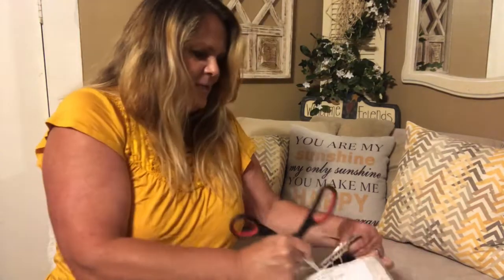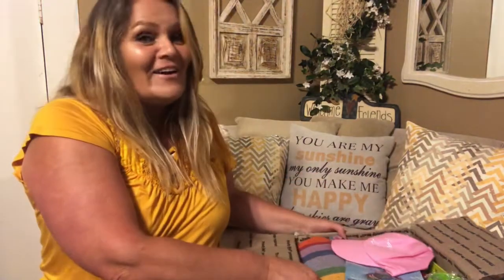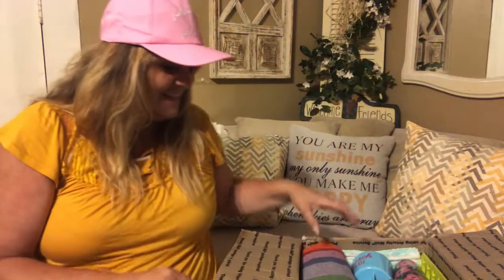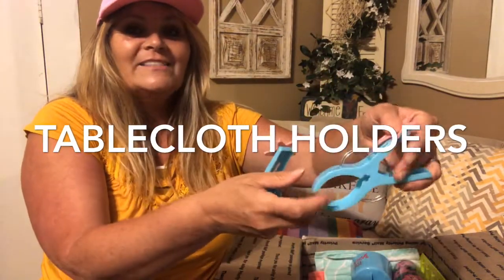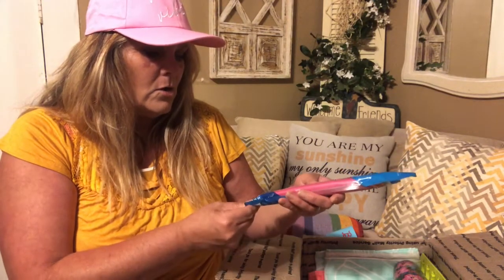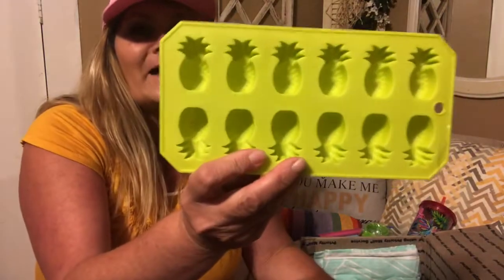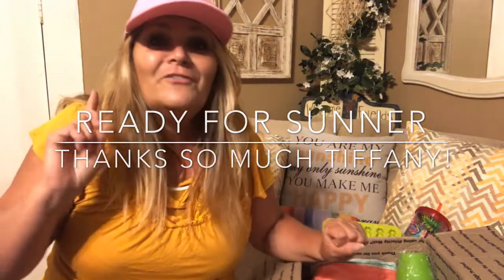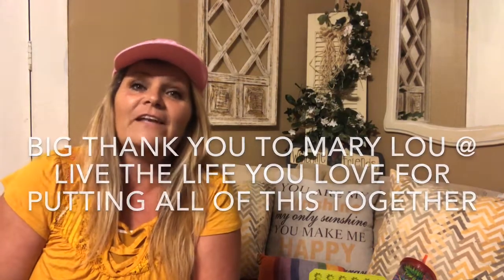Summer Swap Box hosted by Live the Life You Love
Hey y’all! Today I am participating in a Summer Swap Box, hosted by Mary Lou over at Live the Life You Live. This was a lot of fun!!! I had so much fun shopping for Mary Lou and receiving my box fromTiffany!!! There are 5 of us who participated. I can’t wait to watch everyone’s video! I’m so excited!!! I know it was like Christmas opening mine! Thank you so much Mary Lou, for allowing me to be a part of this! It was so much fun! Don’t forget to watch the playlist on Mary Lou’s channel. I will link everyone who participated down below! They are some awesome and talented ladies! I hope everyone enjoys the Summer Swap Box Challenge and I hope you also have an awesome summer! God bless! Thanks so much for all your support and for watching!!!